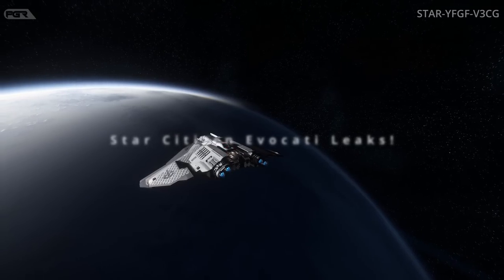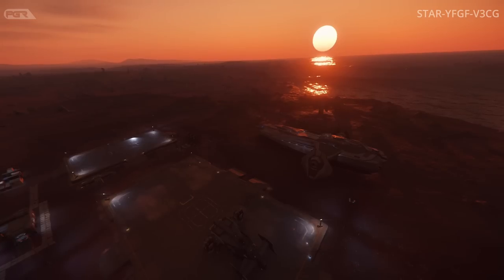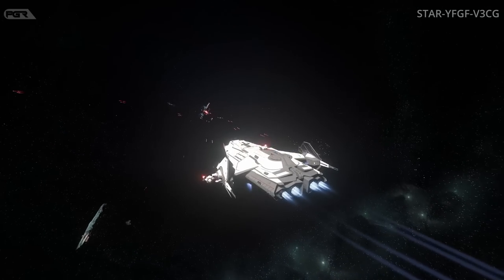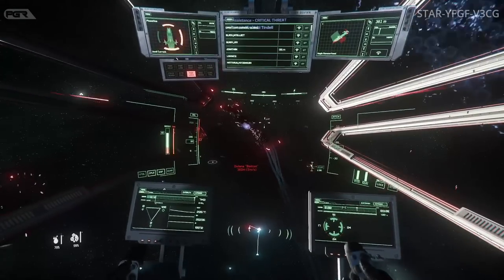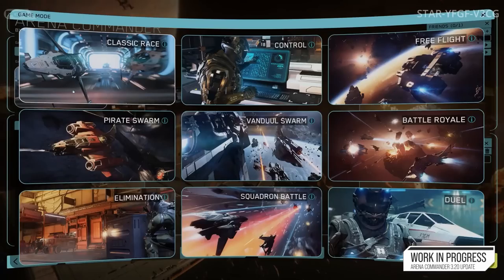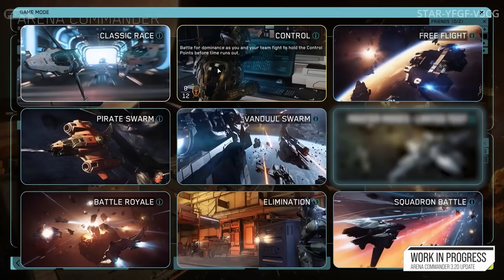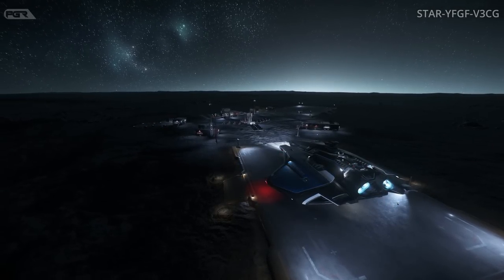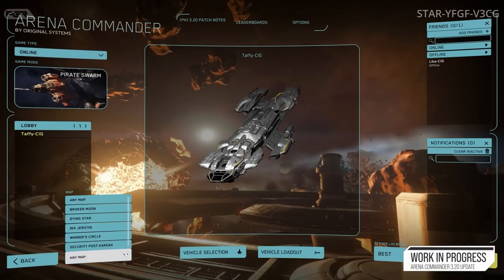Star Citizen 3.20 EVOCATI LEAKS - Engineering, Pets and More